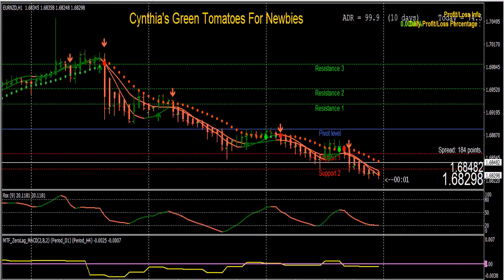Get More Info On Green Tomatoes For Newbies MT4 Trading System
Trading with color is the easiest way to see the trends and get the best entries and exits.

If you are a forex newbie, this trading system was designed with you in mind!

Created by Cynthia of Day Trade Forex, a professional forex trader since 2004, who has created many MT4 color coded trading systems since 2010.

Green Tomatoes For Newbies is the easiest system to learn and use and was developed to fill the need of millions of people around the globe that need a way to learn a new skill to earn extra money from home.

If you’re going to be a successful trader, the trading system you use needs to give you an ‘edge’… meaning there needs to be something that gives you an unfair advantage.

The ‘edge’ for Green Tomatoes For Newbies is the color coding and the multi-time frame indicator in the bottom window.